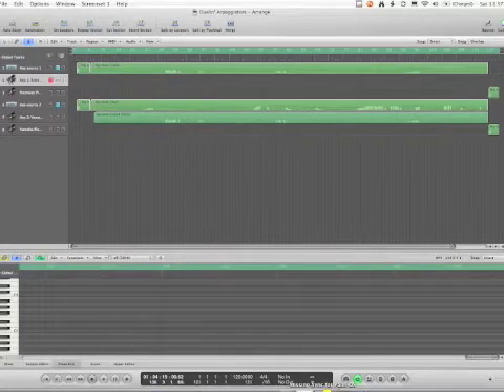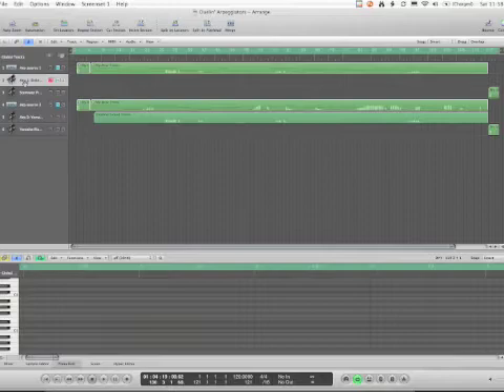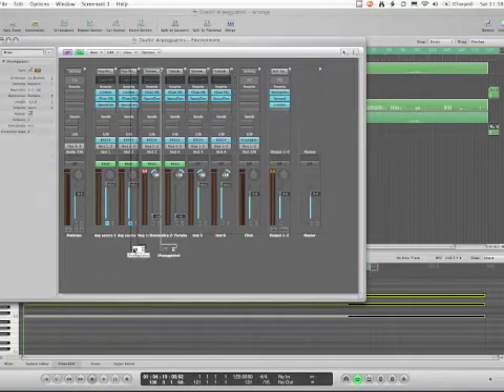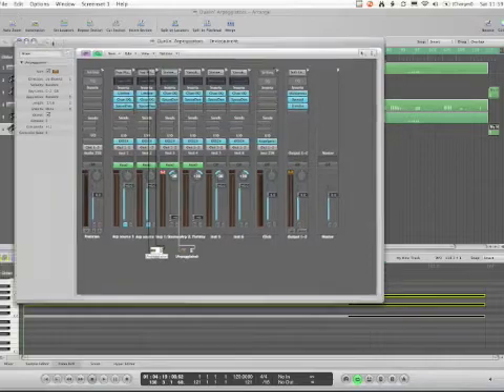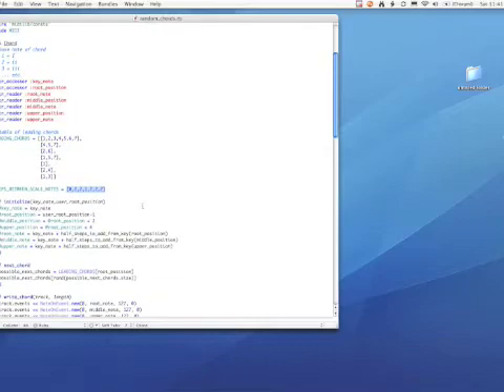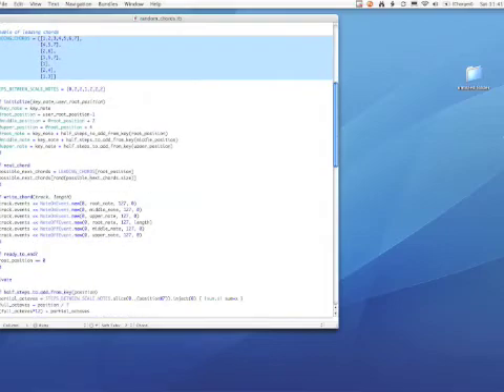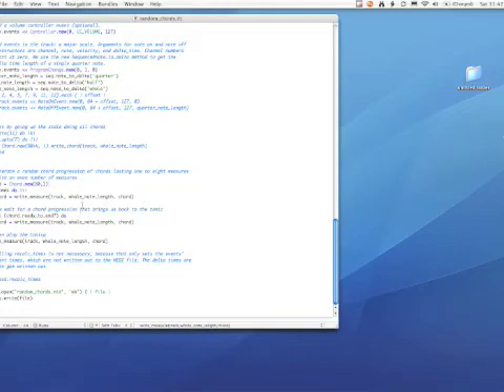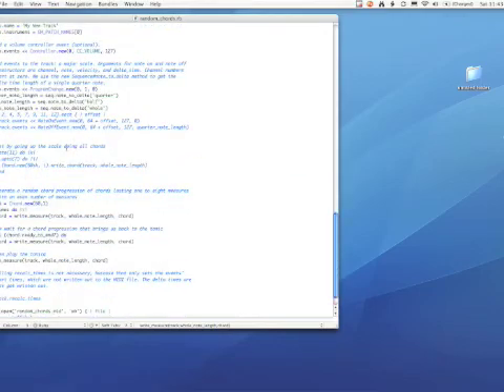RPM08-24 20080216 Duelin' Arpeggiators Intro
The intro for "Duelin' Arpeggiators", the seventh song for my RPM Challenge '08 album.  Covers excruciating technical detail on the creation of the song, from Enigma, to Logic, to custom Ruby code.